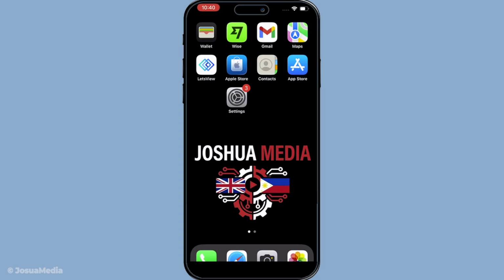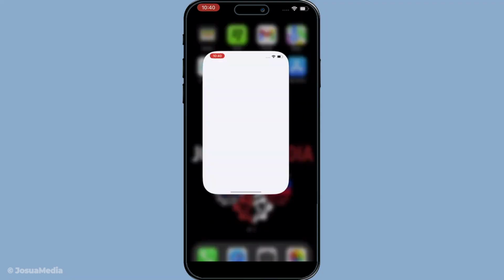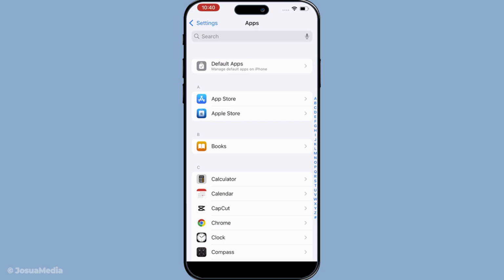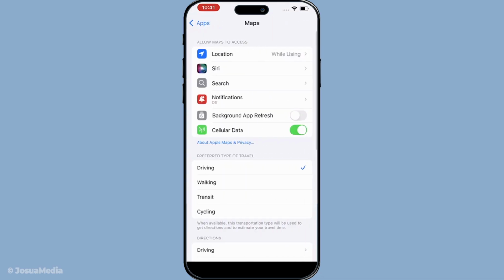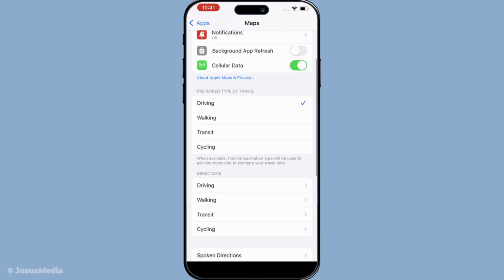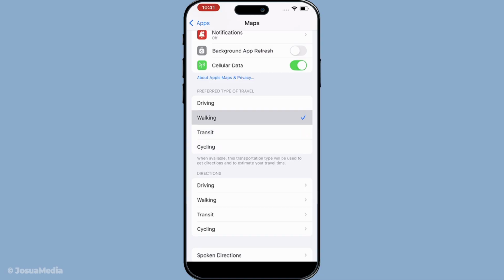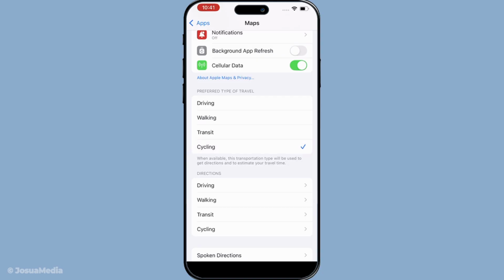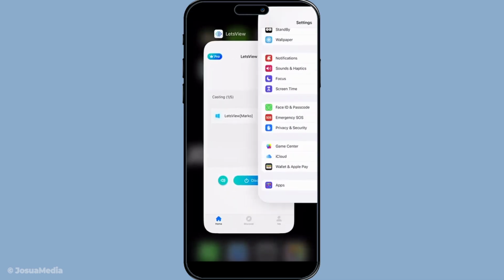How to Change Your Apple Maps to Walking, Driving, Cycling & More in iPhone (2026 Guide)